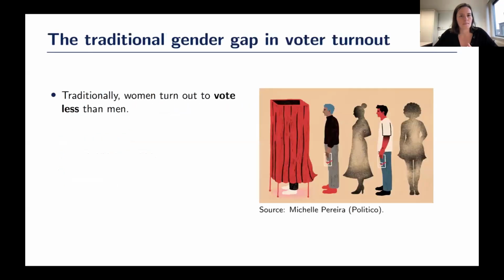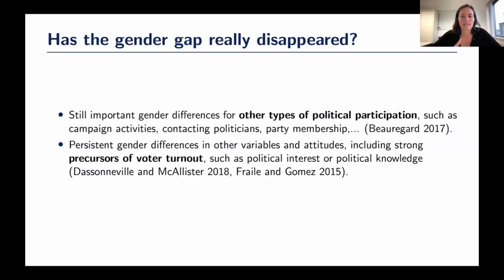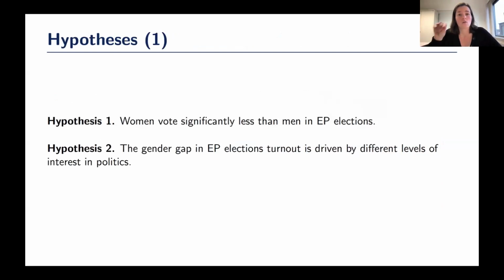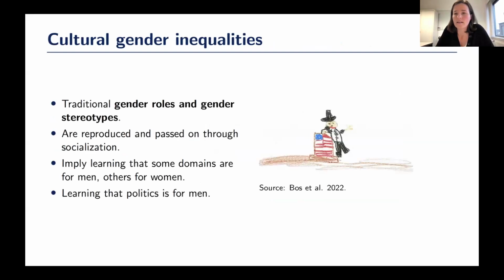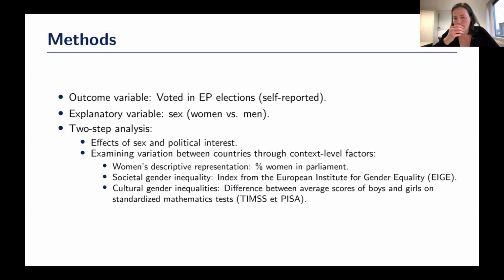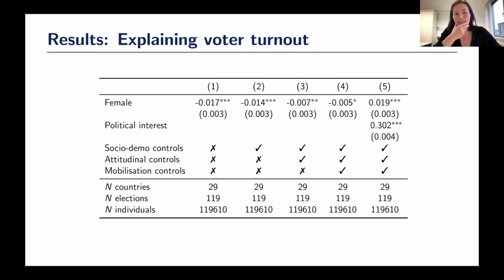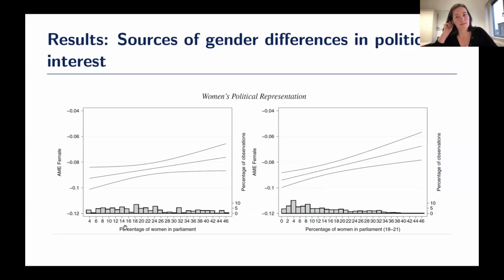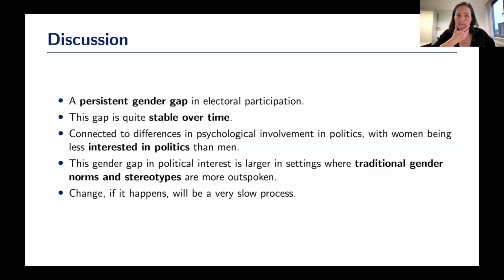Prof. Ruth Dassonneville: “Gender Gap in Voter Turnout”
Prof. Ruth Dassonneville | KU Leuven, Belgium | “Gender Gap in Voter Turnout” | 8 January 2025

As part of a course at Ben-Gurion University of the Negev taught by Prof. Jennifer Oser for BA and graduate students, interactive online seminars co-facilitated with course participants feature public research talks by leading international scholars of political participation.

Ruth presents and discusses her co-authored article on "The Cultural Sources of the Gender Gap in Voter Turnout" and related work

Full citation:
Dassonneville R, Kostelka F. The Cultural Sources of the Gender Gap in Voter Turnout. British Journal of Political Science. 2021;51(3):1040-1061. doi:10.1017/S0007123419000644